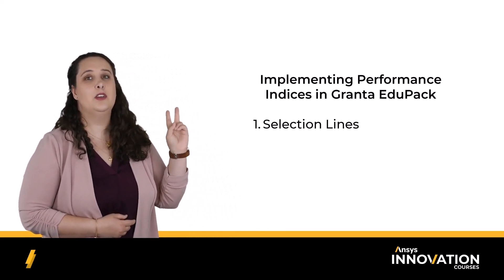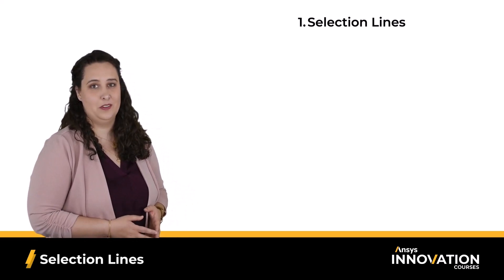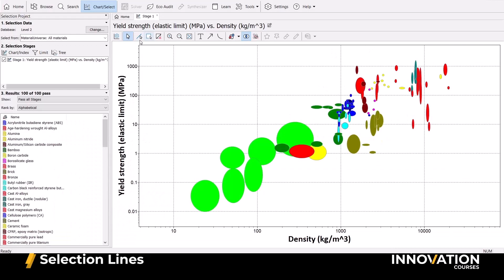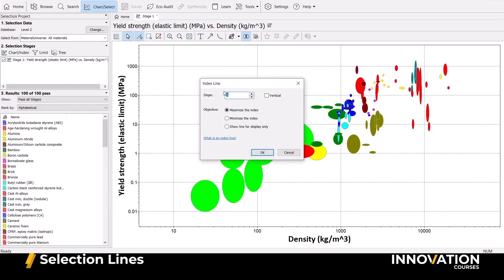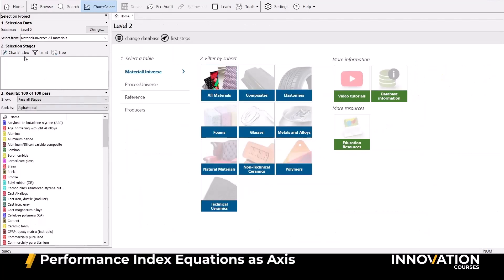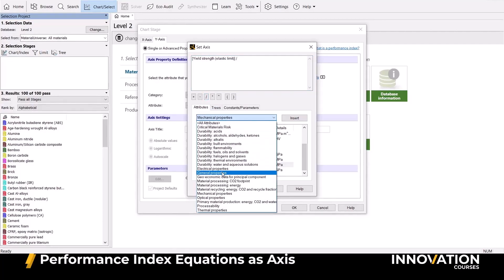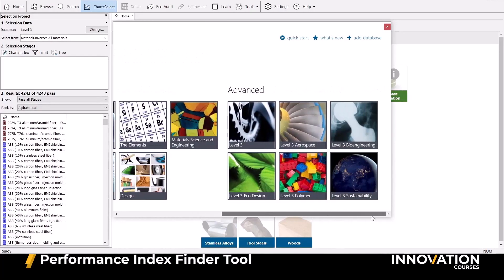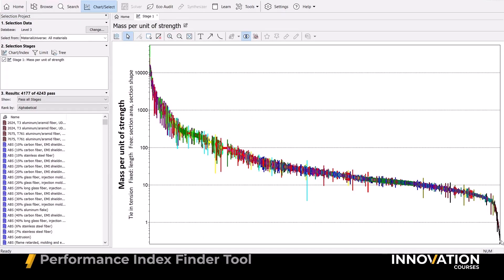Applying Performance Indices in Ansys Granta EduPack — Lesson 3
In this lesson, we demonstrate how performance indices can be applied three different ways during materials selection using Ansys Granta EduPack.